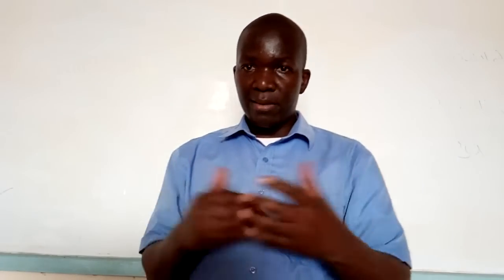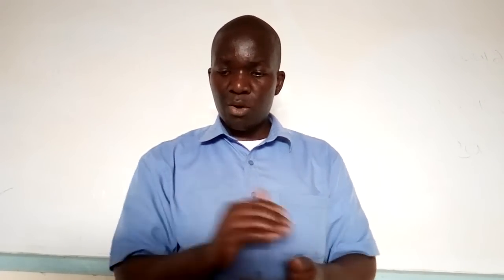MOD1 LESSON 08 CALENDAR 1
CALENDAR 1

A calendar is a system of organizing days for social, religious, commercial or administrative purposes.

Monday
Tuesday
Wednesday
Thursday
Friday
Saturday
Sunday